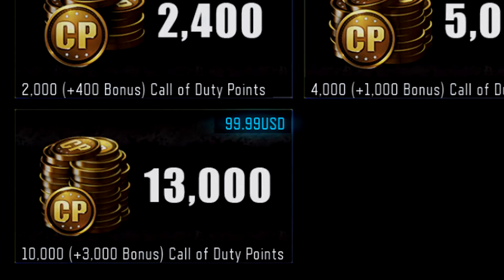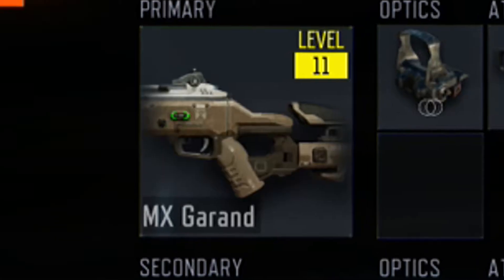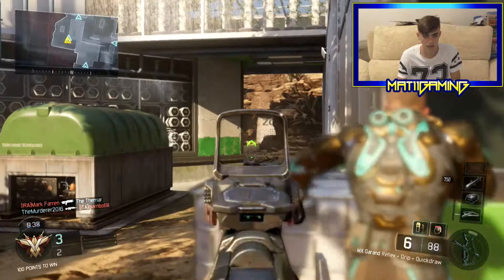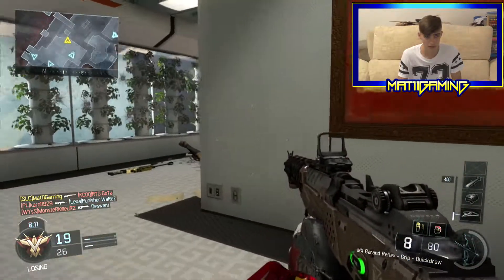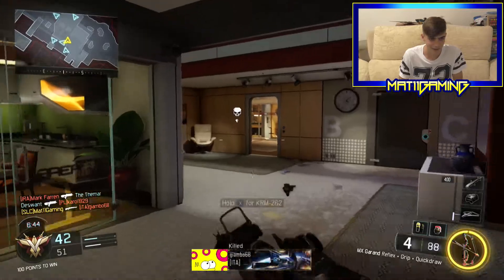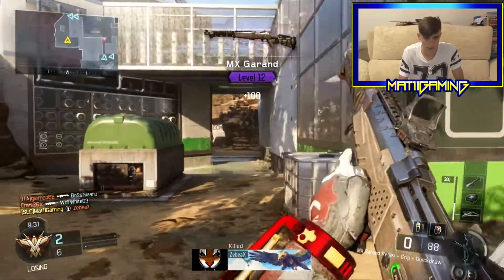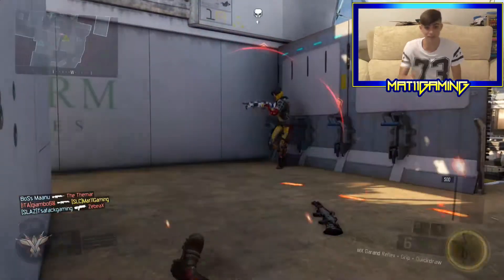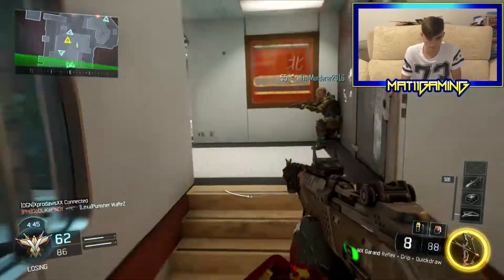Black Ops 3 MX GARAND! - Black Ops 3 Best Assault Rifle Class Setup & Gameplay! (DLC Weapon)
OMG! I got the Black Ops 3 NEW Weapon from the Black Ops 3 DLC! - Black Ops 3 MX GARAND Review! Black Ops 3 MX GARAND Class Setup! - Enjoy!